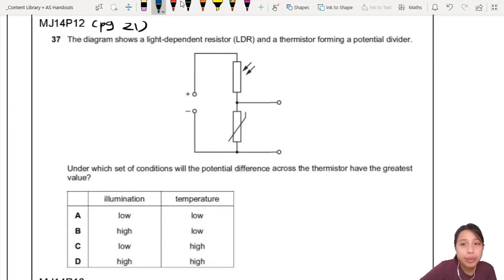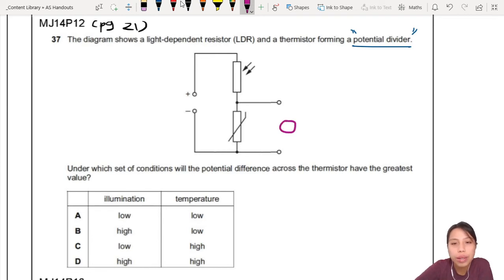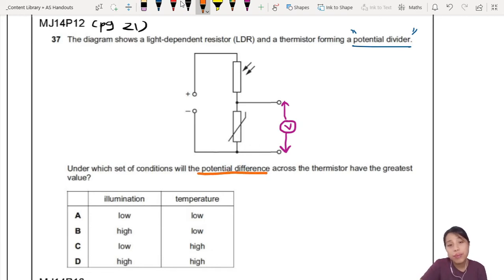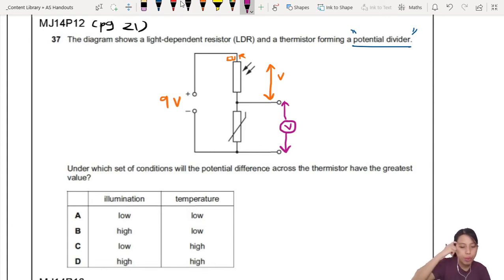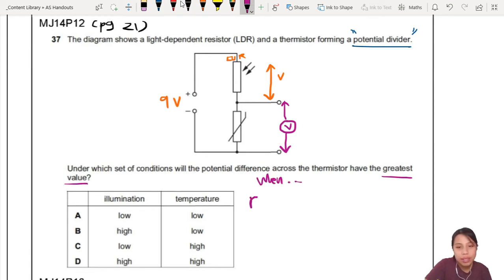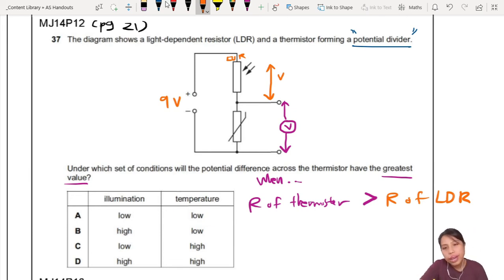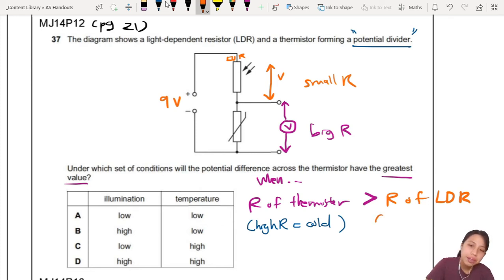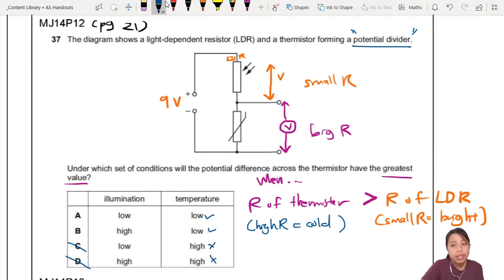9.3b Ex1 MJ14 P12 Q37 LDR Thermistor p.d. Conditions | AS Electricity | CAIE A Level 9702 Physics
Example 1 - 9702/12/M/J/14: The diagram shows a light-dependent resistor (LDR) and a thermistor forming a potential divider.  Under which set of conditions will the potential difference across the thermistor have the greatest value?

9702_s14_qp12